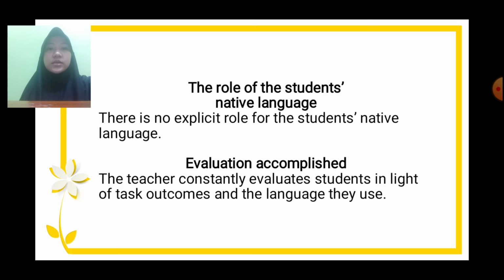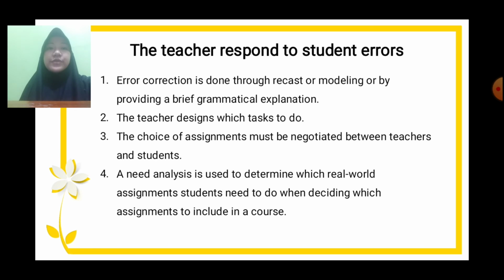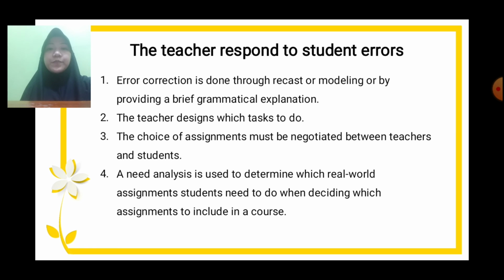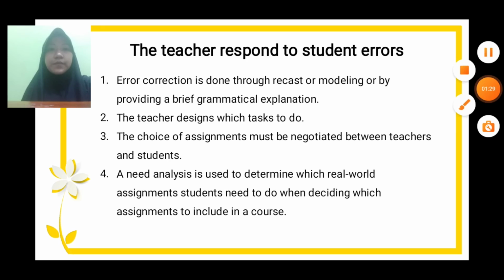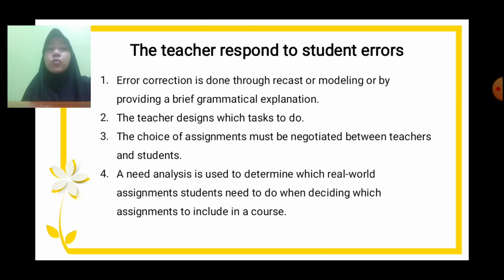TEFL GROUP 4 - Task Based Language Teaching